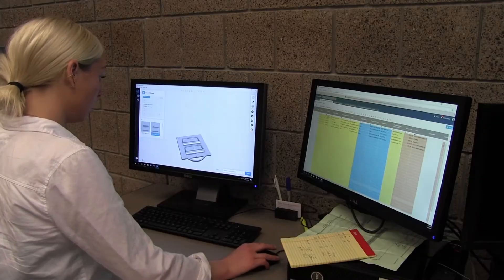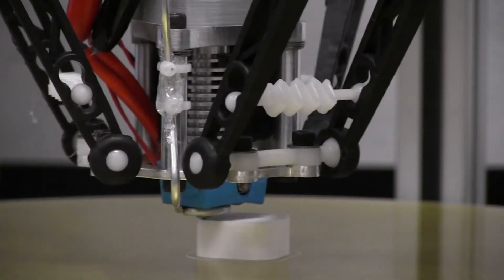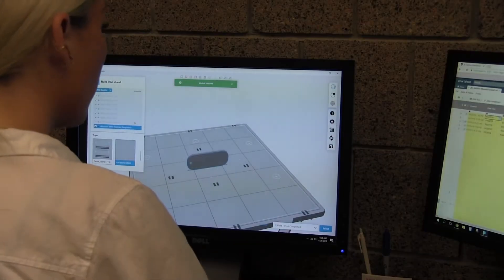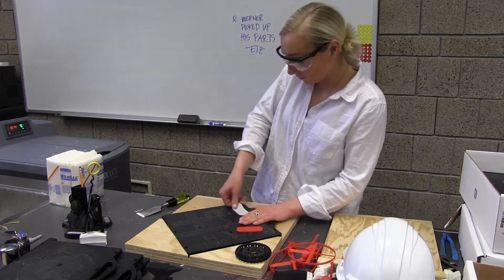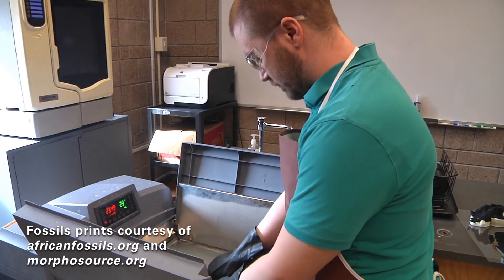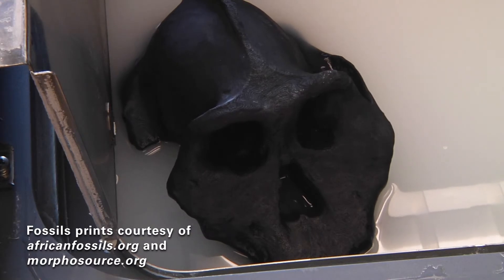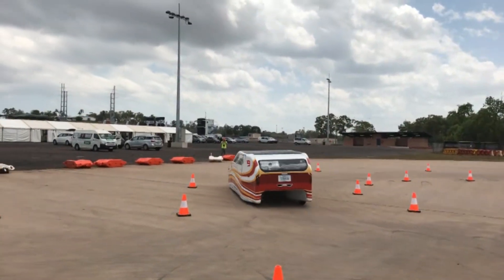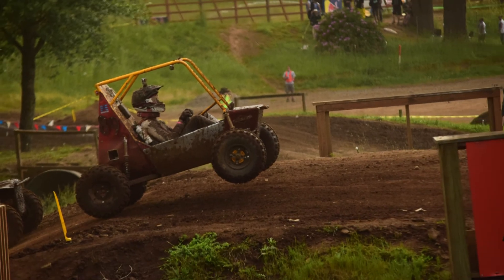Additive Manufacturing Lab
For more info about Iowa State University's Additive Manufacturing Lab,